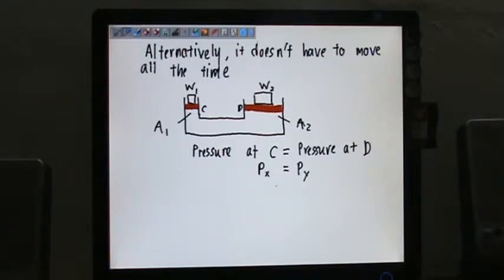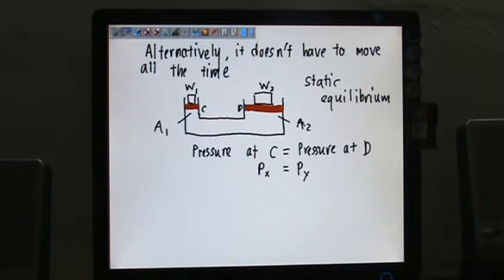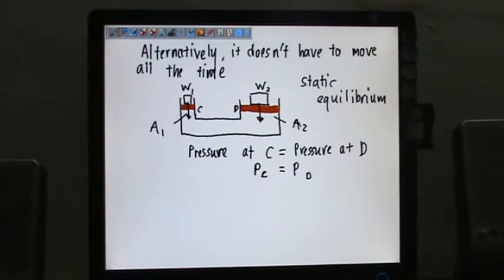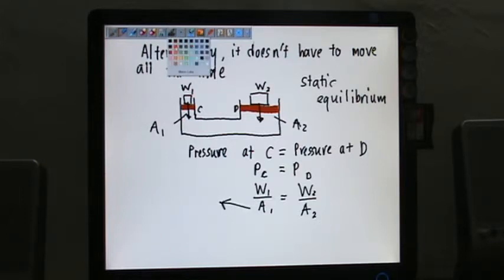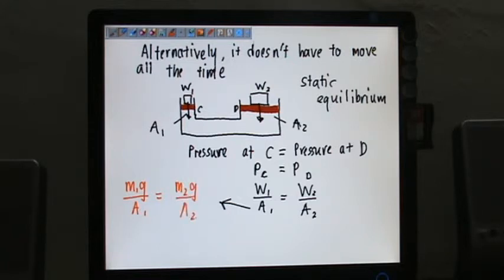SPM F4 Pascal Principle Lecture 2